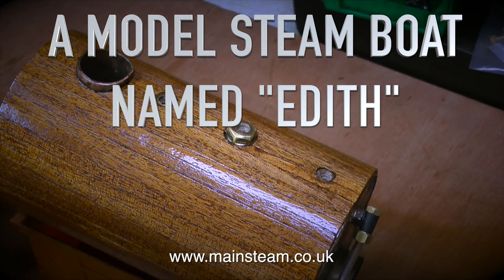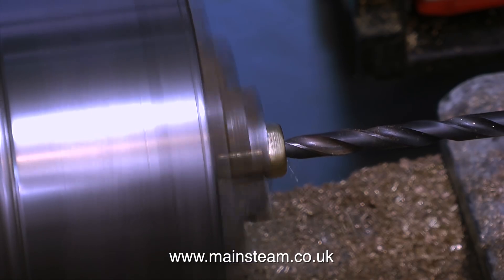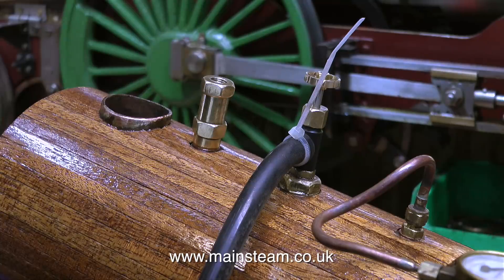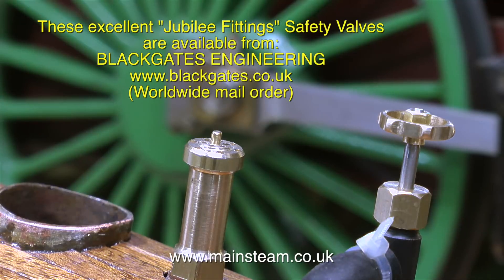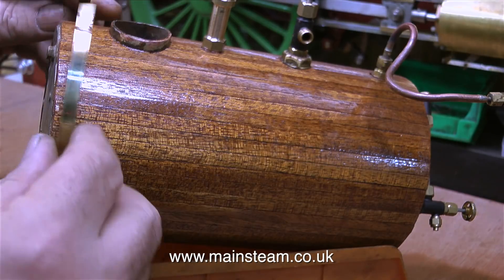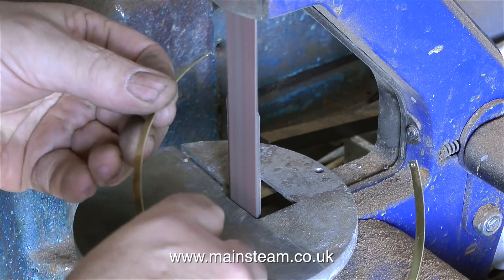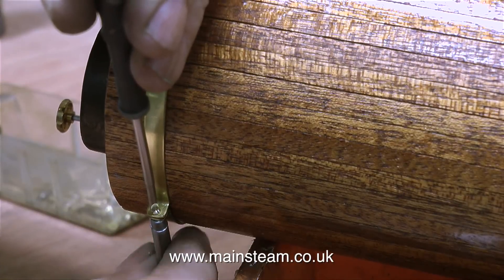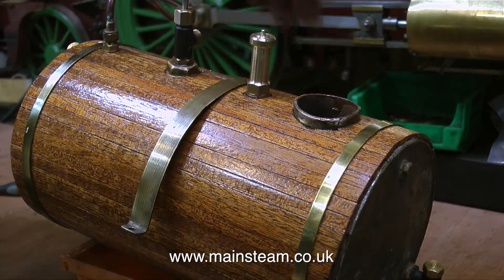A MODEL STEAM BOAT NAMED EDITH - PART #24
A Model Steam Boat Named Edith - Part #24 - Experimenting with an old Stuart Models Safety Valve and making the Brass Boiler Bands IF YOU ENJOY WATCHING MY VIDEOS AND WOULD REALLY LIKE TO HELP ME BY BECOMING A PATRON OF MY YOUTUBE CHANNEL VIA "PATREON", OR IF YOU WISH TO SUPPORT ME VIA 'PAYPAL" TO HELP FUND THE PRODUCTION OF THESE SPECIALIST MODEL STEAM ENGINE TUTORIAL VIDEOS - PLEASE GO TO: